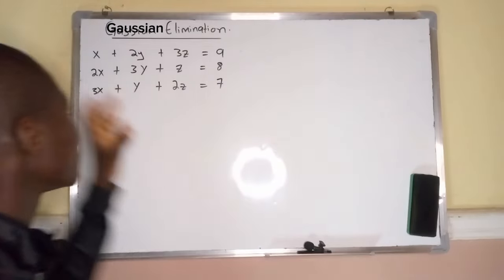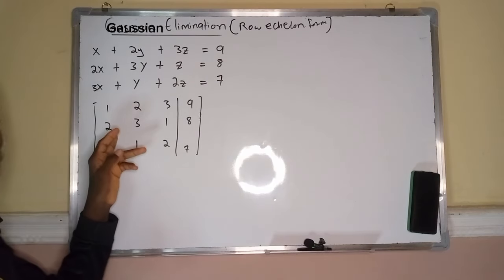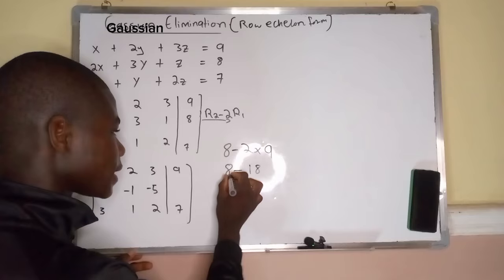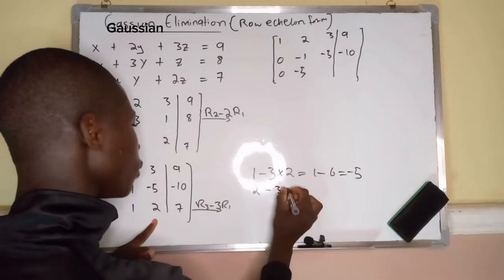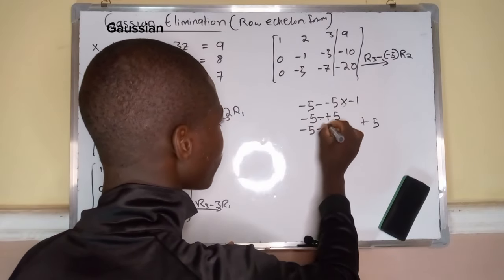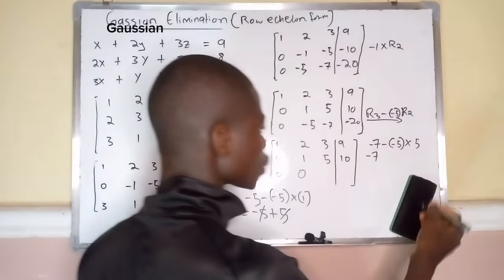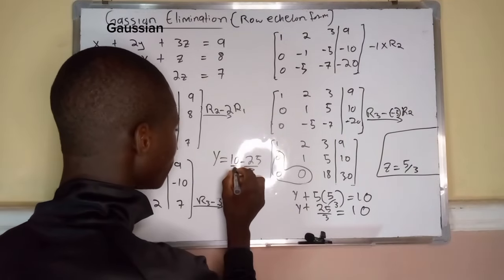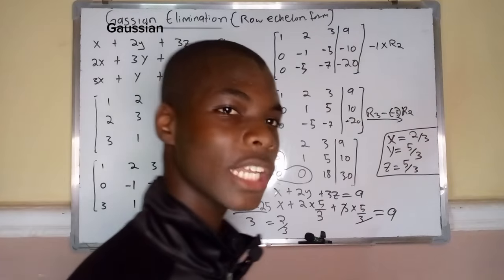Gaussian_ Elimination_ ( Row_ Echelon _Form ) Video Turtorial ( @TheOrganicChemistryTutor )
Gaussian Elimination Method | Solving Systems of Linear Equations*

This video provides a step-by-step guide on how to use *Gaussian Elimination* to solve systems of linear equations. Learn how to transform a matrix into *row echelon form* and find solutions using *back-substitution*.

✅ Clear breakdown of each step
✅ Solving 3×3 linear systems
✅ Ideal for 100L–300L students in Engineering, Mathematics, and Sciences

🎓 Great for beginners and revision!